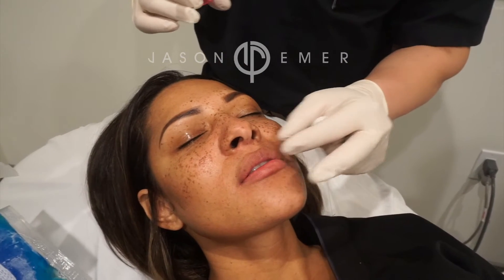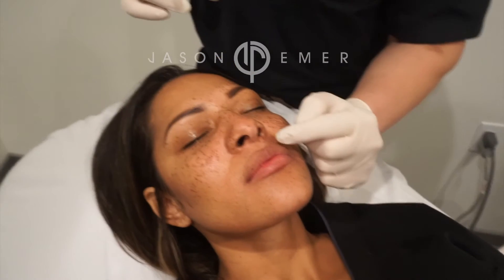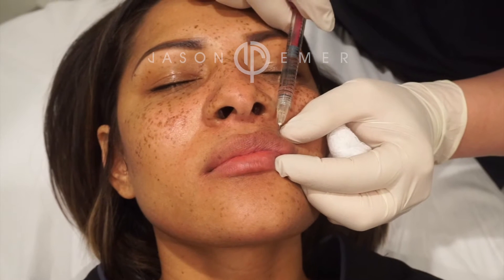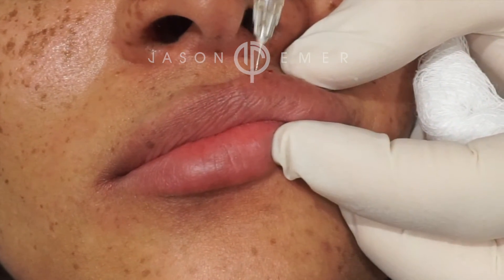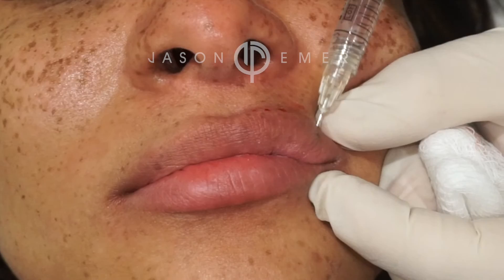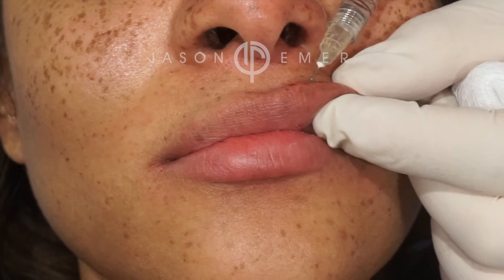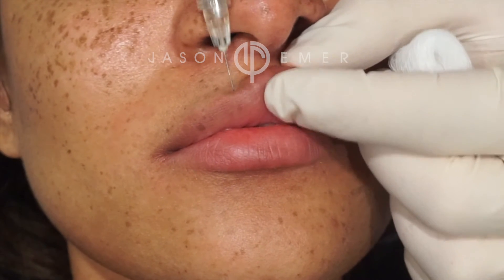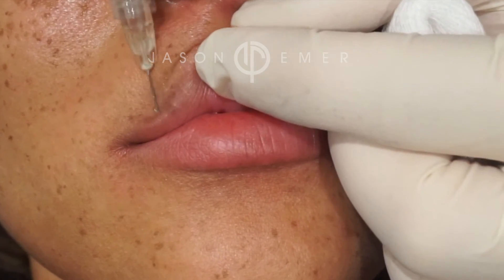Lip Enhancement Procedure with Juvederm Volbella for Female | Treatment for Fine Lines Around Mouth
Dr. Jason Emer is a specialist in surgical and non-surgical lip enhancement treatment and wrinkles treatment in Beverly Hills, California. for more info.

Dr. Jason Emer, an expert in facial and body rejuvenation from Beverly Hills/Los Angeles, CA, demonstrates the use of Juvederm Volbella for plumping of the lip belly and wrinkle reduction around the lips in a younger in a female . Fillers into this area can improve the appearance of the skin by reducing lines, wrinkles and folds as well as skin texture due to long term collagen production.  The lips can be augmented by giving size, shape and volume as well as definition with soft fillers such as Juvederm Volbella.

With the right techniques soft tissue fillers can be used to address all patient concerns with regards to the aging mouth. Fillers are more frequently being used to contour and lift rather than solely line fill. The injection technique Dr. Emer demonstrates in this video pushes the lips out and lifts them up to give them an even fuller more voluminous look. Volbella lasts for up to one year and is a special type of filler that has very little swelling.  What you see is what you get!

If you are considering treatments by Dr. Jason Emer please visit his or check out his other social media sites -- Facebook, Twitter, Instagram, Snapchat (@JasonEmerMD). Also see his fantastic reviews on realself.com and/or yelp.com.